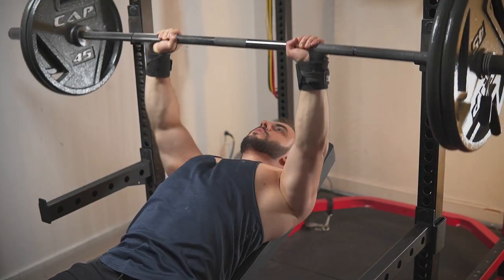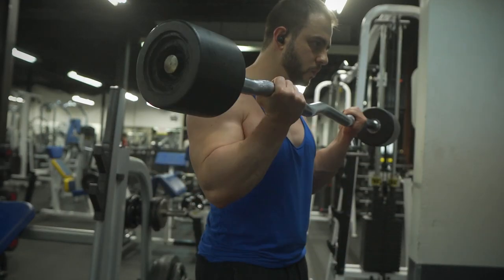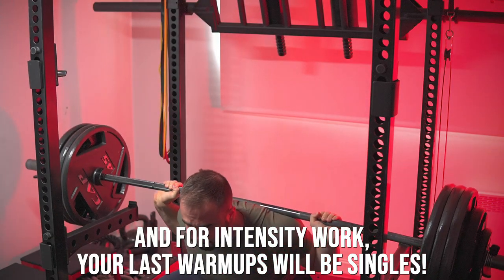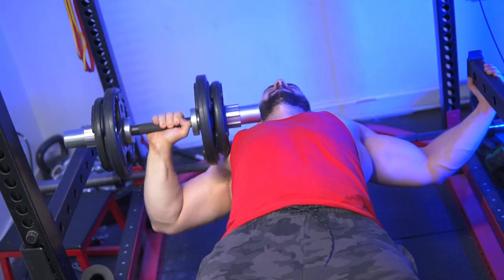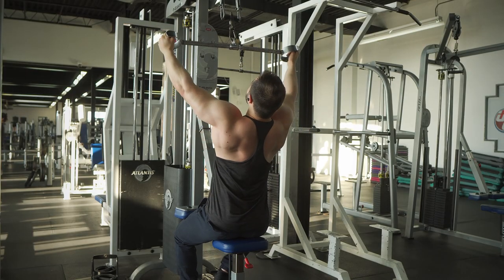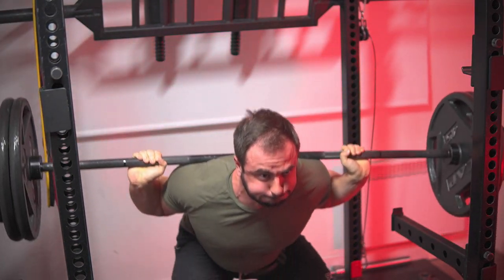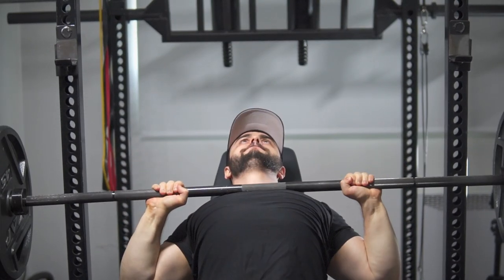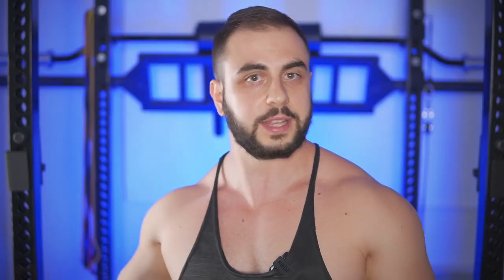INSTANTLY Boost Your Strength (5 Easy Ways!)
Want to get stronger TODAY? These 5 ways will 100% do that, especially when combined.

0:00 Introduction
0:07 Alternating Push/Pull
2:22 Stop Excessively Warming Up
5:50 Always Increase Stability!
9:28 Embrace Reps In Reserve
11:28 Longer Rest Is Mandatory
14:05 Conclusion